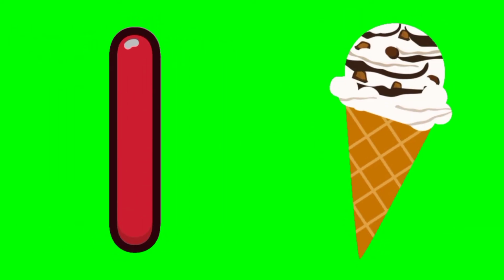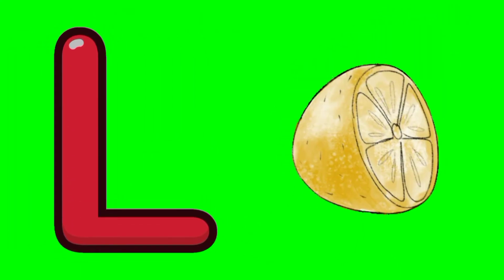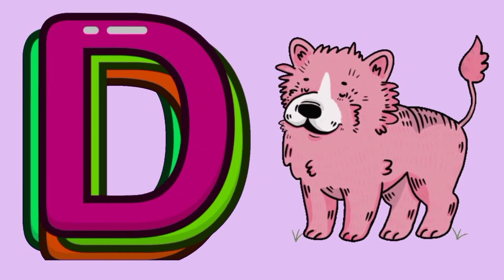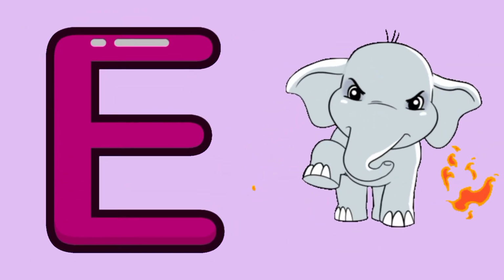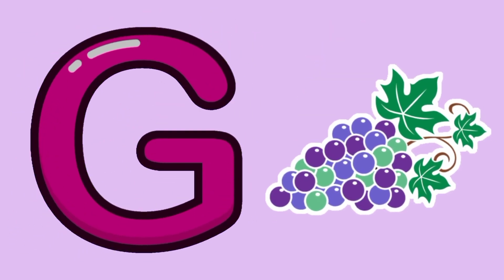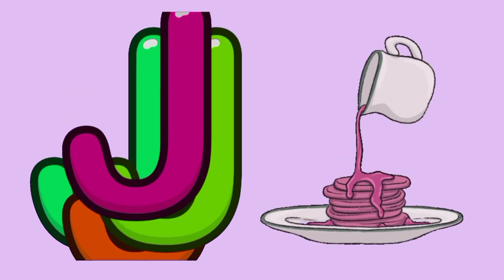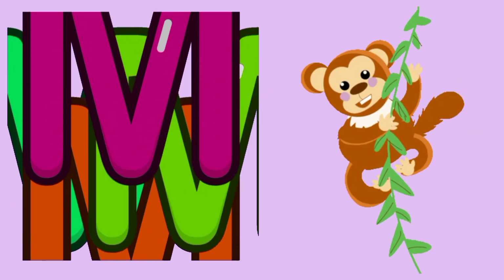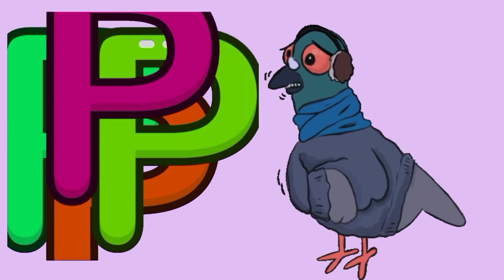A for Apple, B for Ball, ABCD, ABCD Alphabets, English Alphabets, English Rhymes, English Letters,